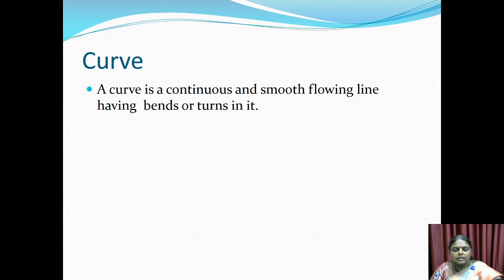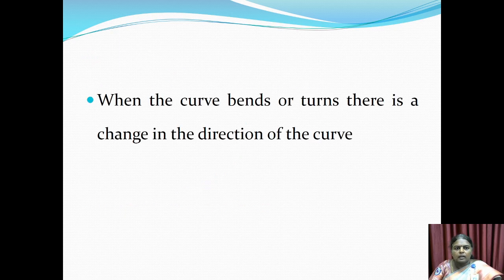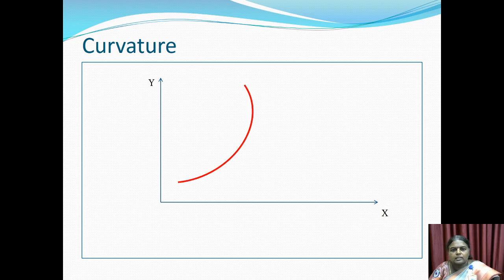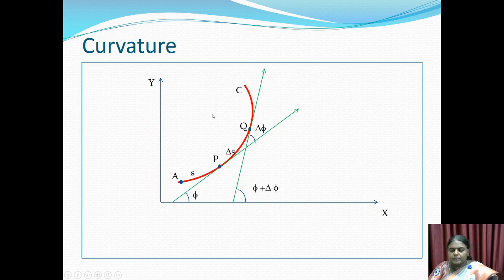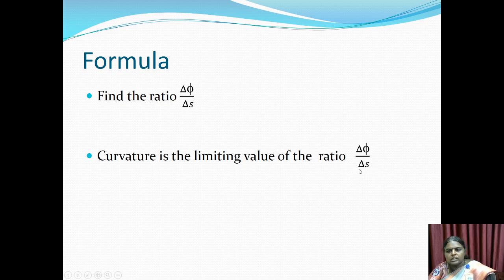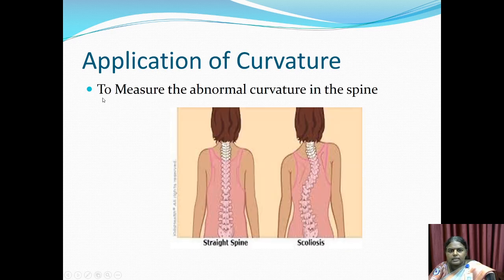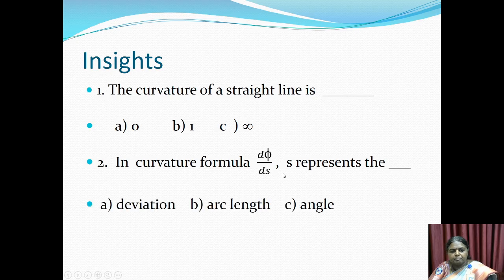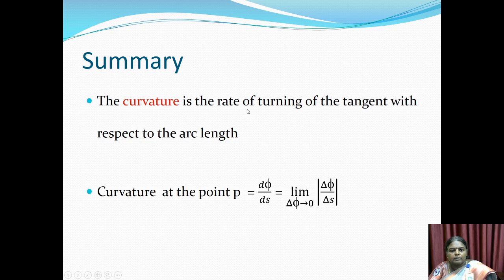Curvature | V.H.N.S.N.College (Autonomous)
Dr.N.Sugantha Meena
Assistant Professor in Mathematics
V.H.N.S.N.College (Autonomous),